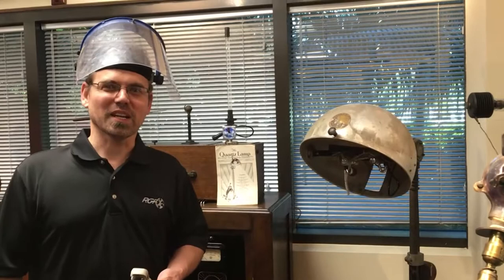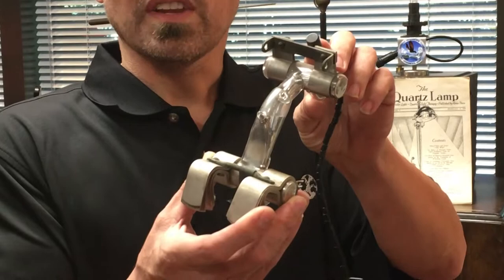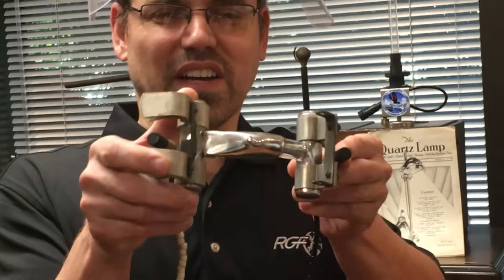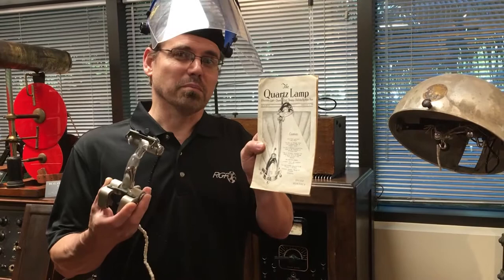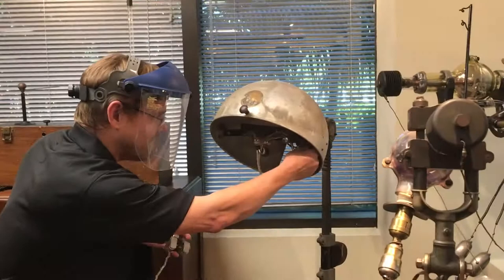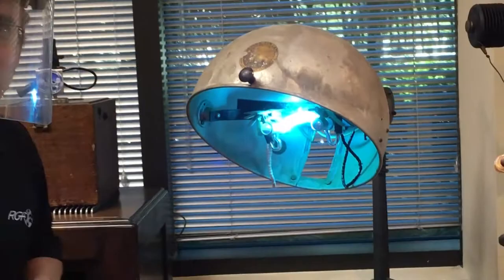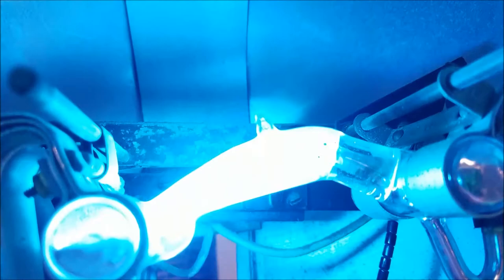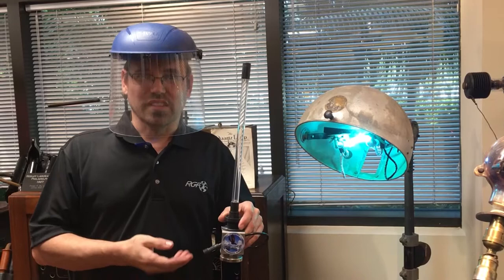Ep. 2 Mondays with Jeff - Alpine Sun Lamp